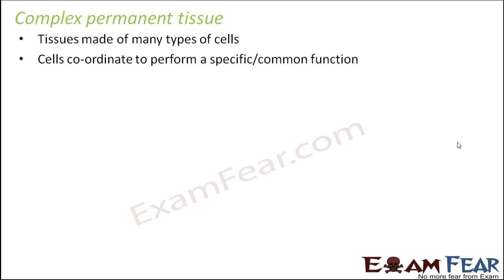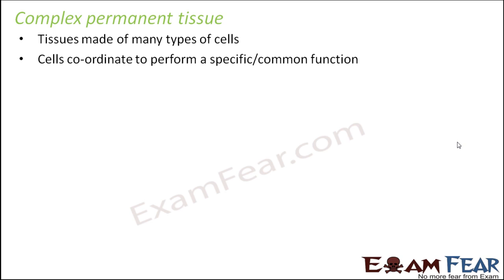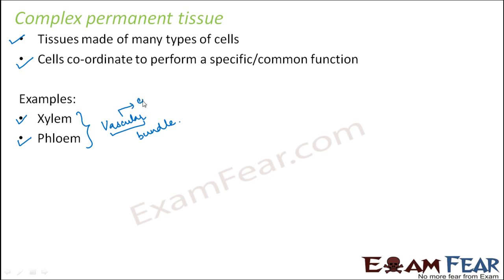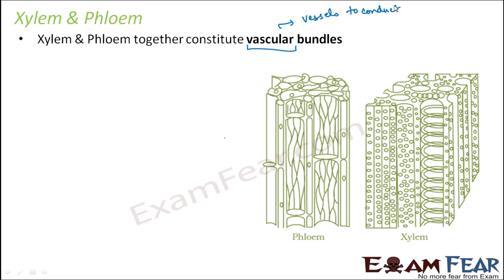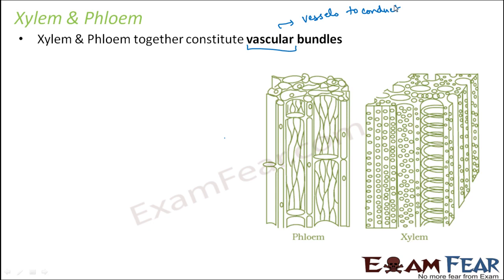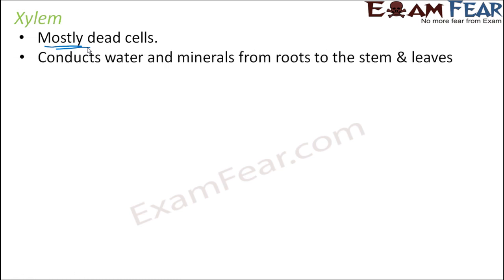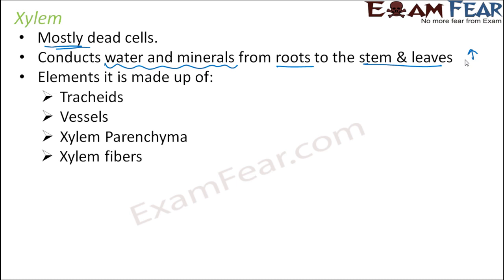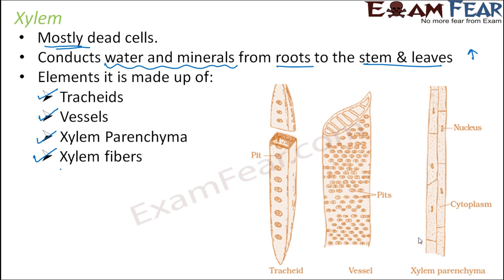Biology Chapter 6 Anatomy of Flowering Plants part 6 Complex permanent tissue xylem CBSE class 11